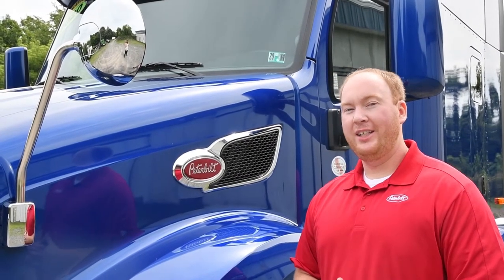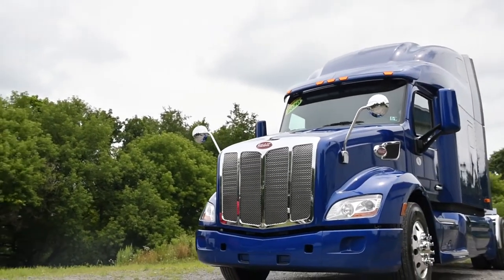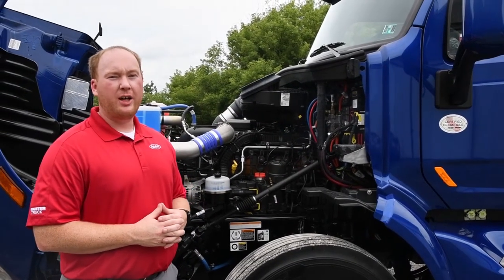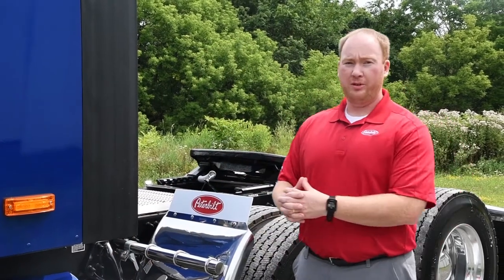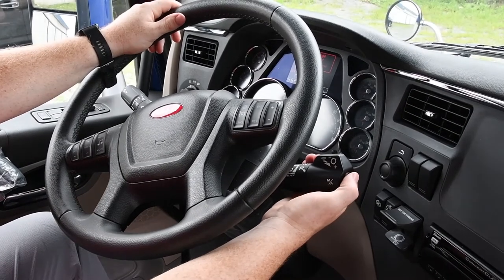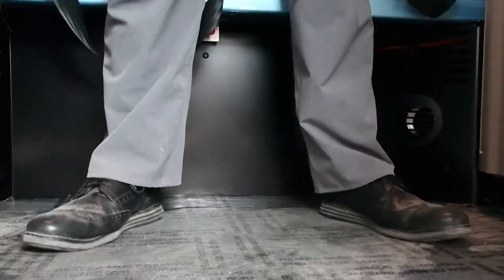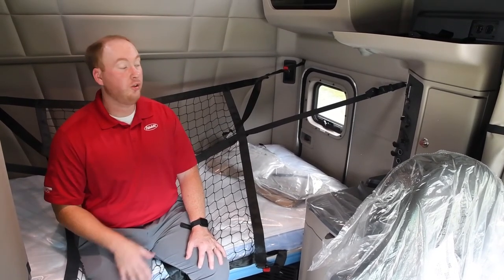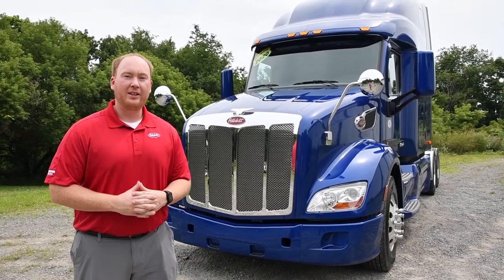NEW TRUCK TOUR | Peterbilt 579 Ultraloft | Hunter Truck - Eau Claire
Join New Truck Sales Representative Lucas Chakot, at Hunter Truck - Eau Claire, on a tour of the new 2020 Peterbilt 579 Ultraloft Sleeper.

This 80" Peterbilt 579 Ultraloft is spec'd out with the Paccar MX-13 Engine, integrated powertrain,  and 12 speed automated manual transmission. The Ultraloft has the largest sleeper cab in the industry, so tall even Shaq could stand up and still have head space!